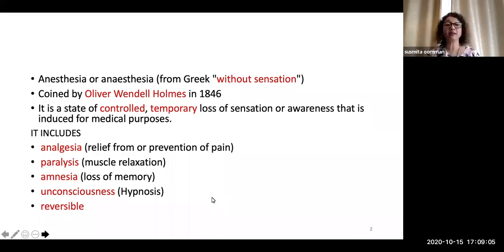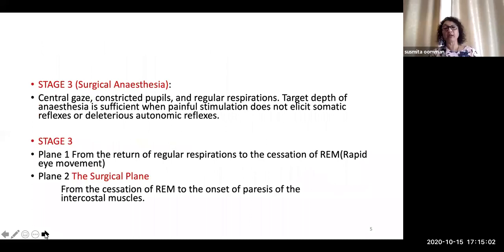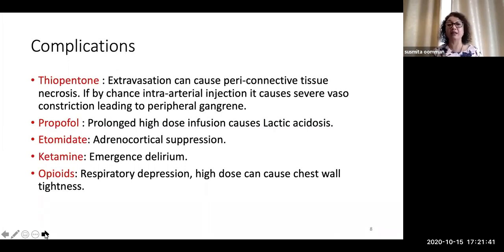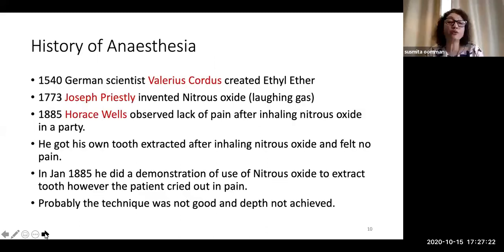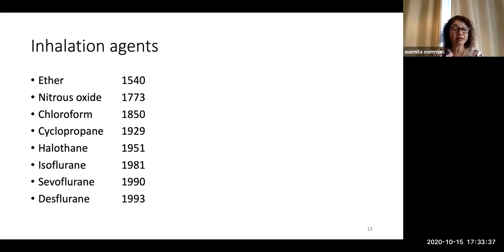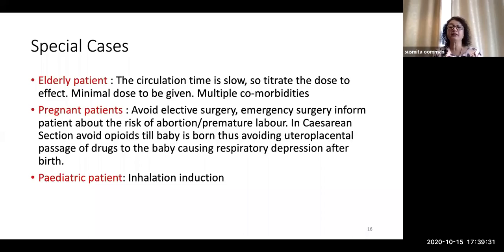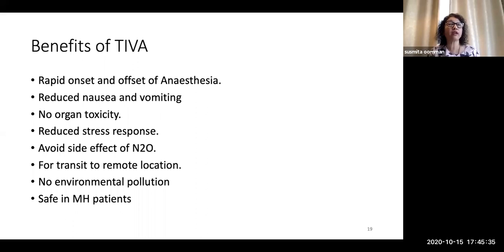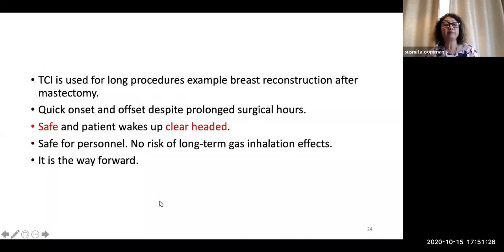New Induction Techniques in Anesthesia ft. Dr. Susmita Oomman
Thanks to advances in medicine and anesthesia, you don’t feel pain during surgery, medical procedures, and tests. But surgery and anesthesia are inherently dangerous, so it’s critical to understand what anesthesia is, how different types work, and how to reduce potential risks.

Find out more about the New Induction Techniques in Anaesthesia with Dr. Susmita Oomman in collaboration with the Indian Pharmaceutical Association Students' Forum, Pune Branch which was conducted on 15th October 2020.

DO FOLLOW OUR CHANNEL IF YOU LIKED THE VIDEO.